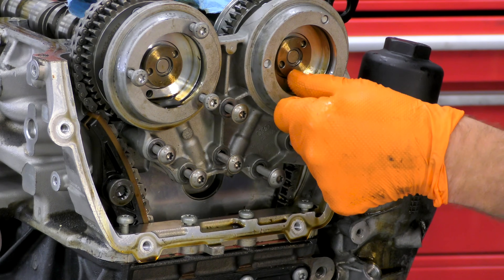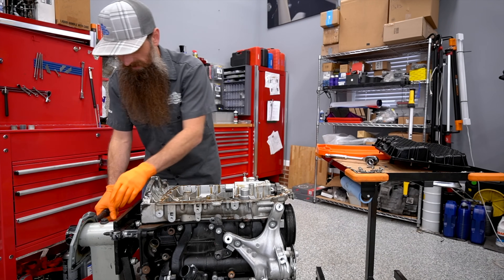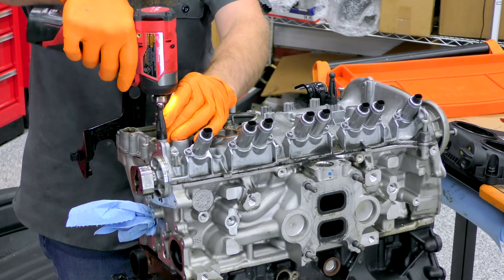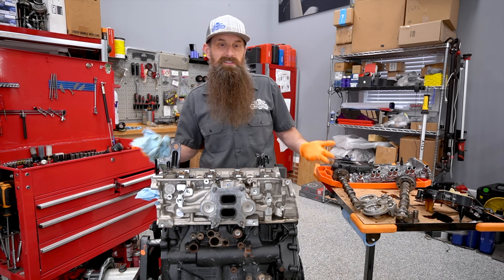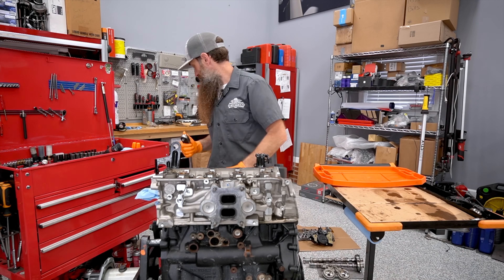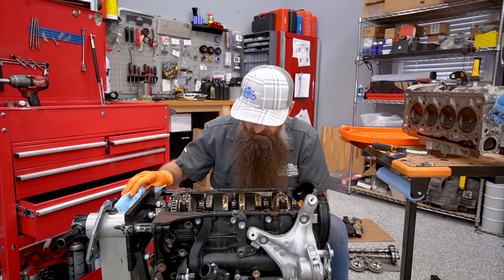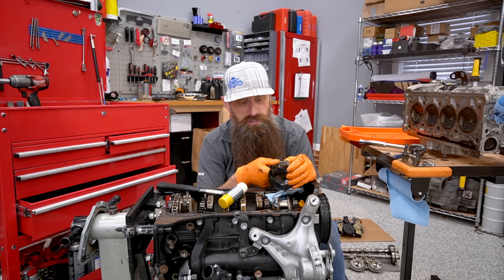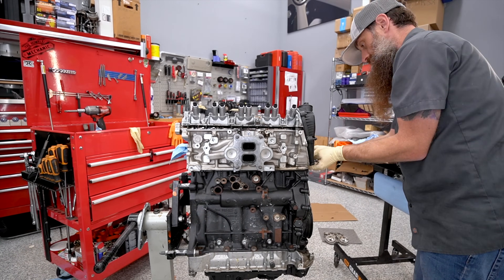Catastrophic VW Engine Failure and Teardown 2.0t TSI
This 2.0t TSI Volkswagen GTI engine had catastrophic piston failure on cylinder 1. This was likely caused by LSPI. Ive seen a few VW GTI engines fail with the piston breaking apart. This is may be due to EXTREME KNOCK. In this video we will teardown the engine, talk about why and how it failed, and a little about GTI Racecar.